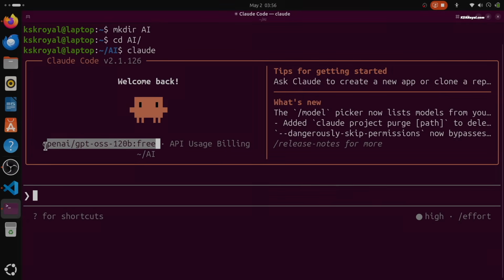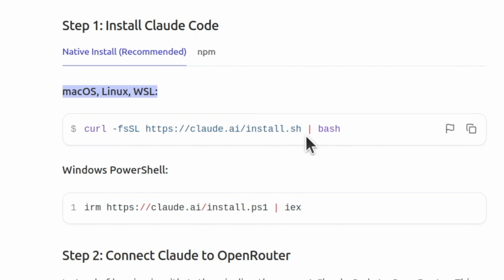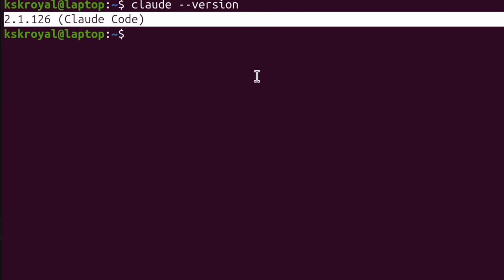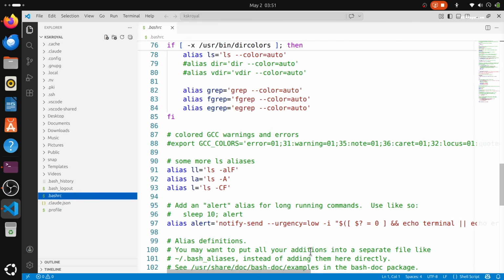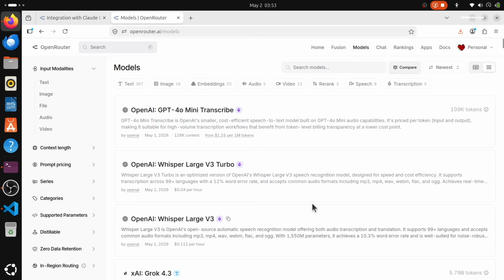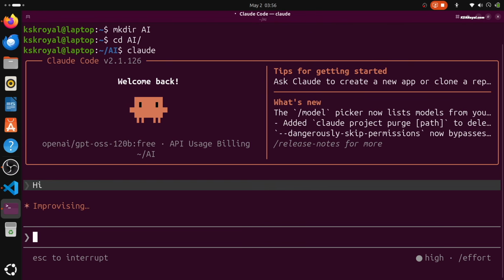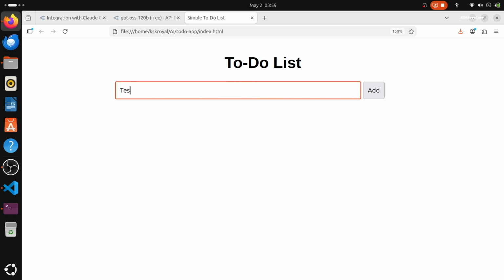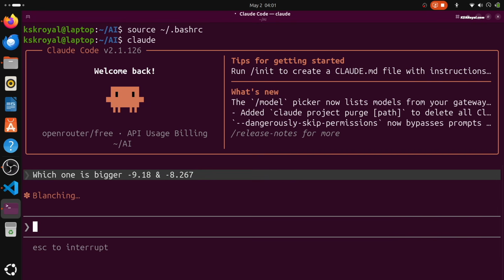Claude Code + OpenRouter: How to RUN Claude Code for FREE (Full Guide)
Learn how to use Claude Code for FREE by connecting it to OpenRouter! In this 2026 tutorial, I show you the exact setup to skip Anthropic API costs and use Open Router Free models in your terminal for $0. If you're looking for a free Claude Code AI Coding or want to know how to configure Claude Code with an OpenRouter API key, this is the only video you need.

The Free Claude Code trick
OpenRouter API Setup for Claude Code
Terminal Configuration & Environment Variables
Running Claude Code for $0
Troubleshooting & Optimization

*KSK ROYAL*
    *MereSai*